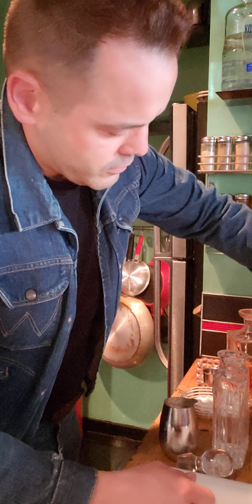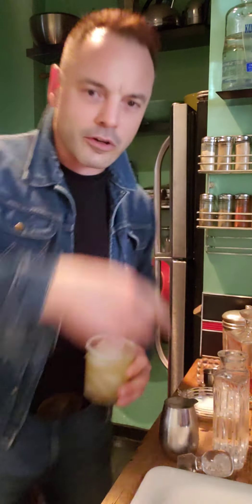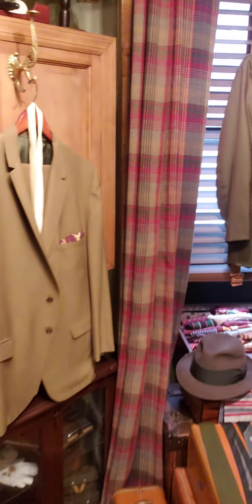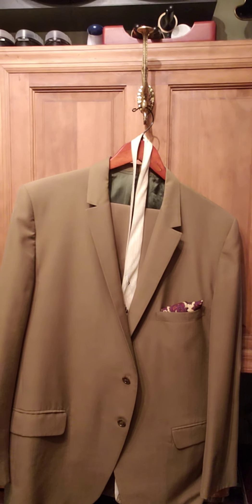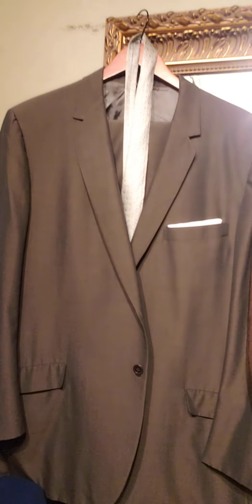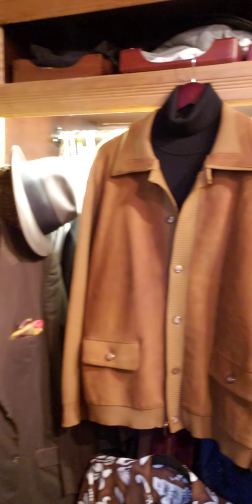Matthew Piazzi - vintage clothing 1960's men's 1st spring batch for sale @ The CASACABANA